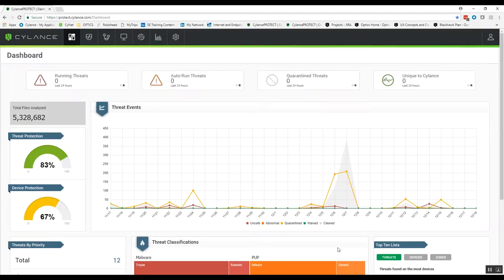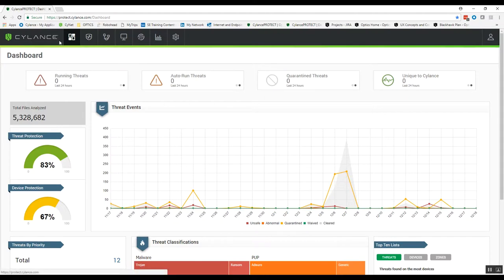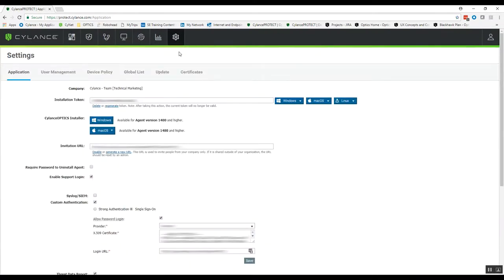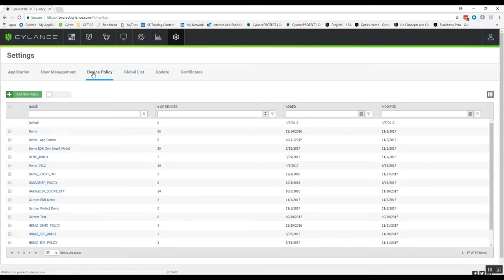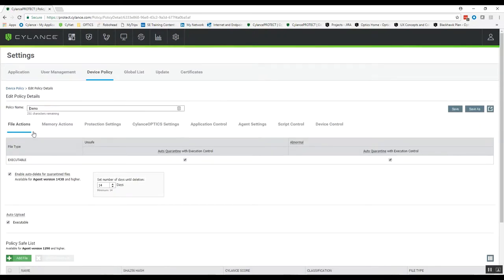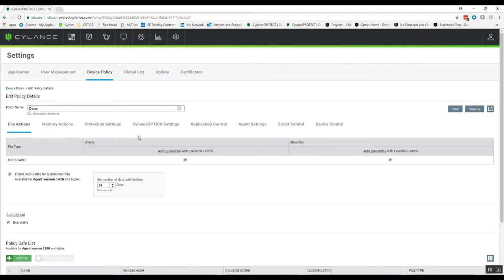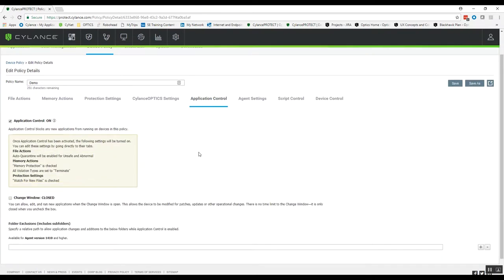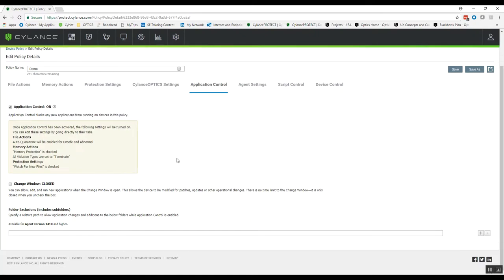Application Control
Lockdown specified systems and restrict any changes to the devices after being locked down. Perfect to ensure fixed-function devices remain in a pristine uncompromised state.